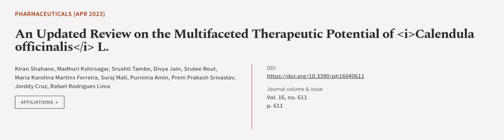An Updated Review on the Multifaceted Therapeutic Potential of Calendula officinalis ... | RTCL.TV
### Keywords ###

### Article Attribution ###
Title: An Updated Review on the Multifaceted Therapeutic Potential of Calendula officinalis L.
Authors: Kiran Shahane, Madhuri Kshirsagar, Srushti Tambe, Divya Jain, Srutee Rout, Maria Karolina Martins Ferreira, Suraj Mali, Purnima Amin, Prem Prakash Srivastav, Jorddy Cruz ,and Rafael Rodrigues Lima

### Video Timestamps ###
0:00:00 - Summary
0:00:55 - Title
0:01:01 - Outro
0:01:05 - End